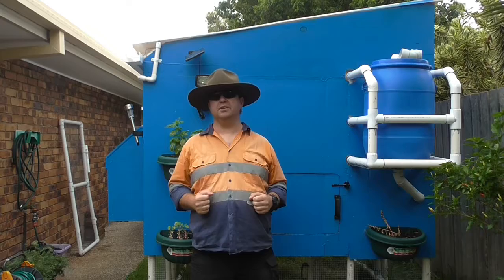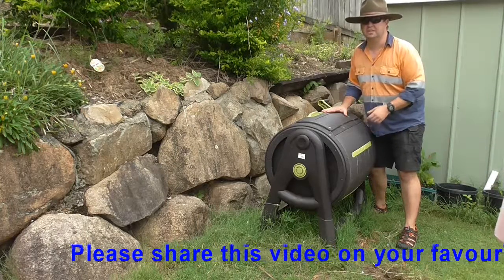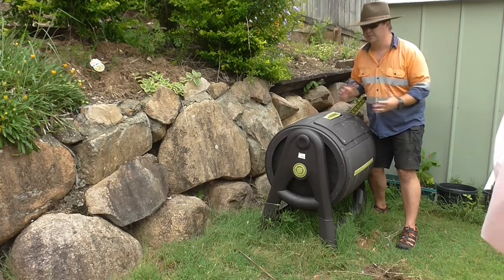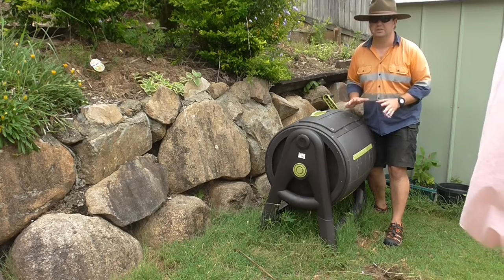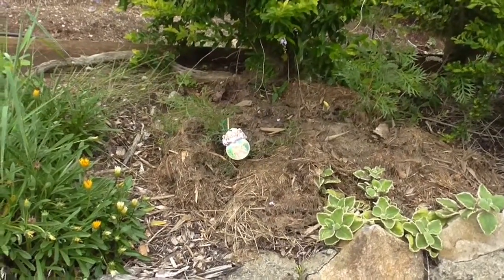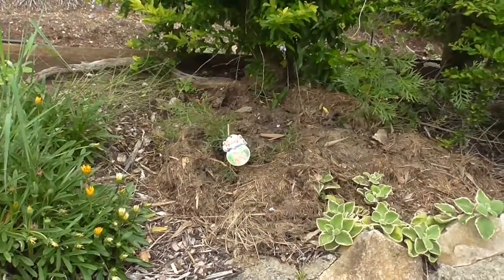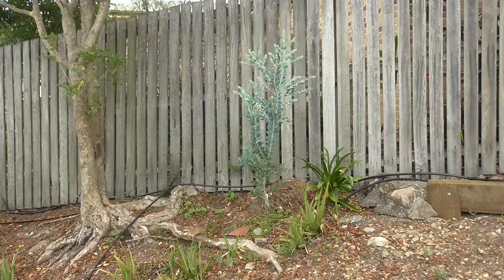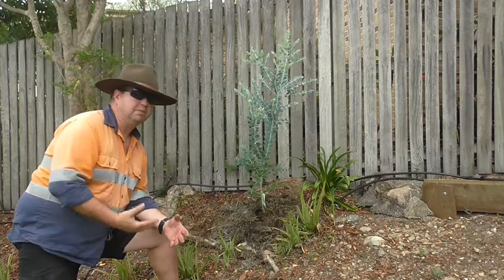Using Compost as Multch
Welcome to the Urban Hobby Farm. This is Ben, and in this video we are going to look at using compost from the Maze dynamic compost tumbler as multch for our garden.

The Urban Hobby Farm is a Small Holding/ Homestead or Hobby Farm in suburban Brisbane, Australia. It's a warm, humid climate most of the year with a long growing season.

The Urban Hobby Farm is a mecca of Homemade DIY Do It Yourself with Carpentry items made from Plywood and pine.

We also love our Home Grown backyard Crops of vegetables and fruit.

We love our Chickens and have made and designed a backyard Chicken Coop and tractor run for our cook pen. We have a variety of Chooks and Poultry being Leghorns, Rhode Island Red and Isa Brown. Bantam Veggie Prepper